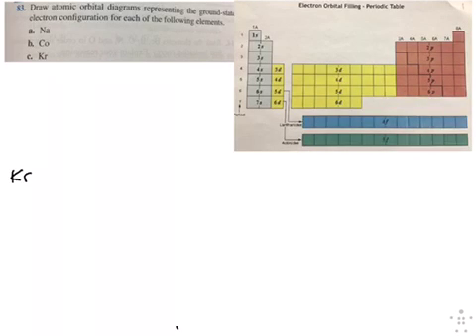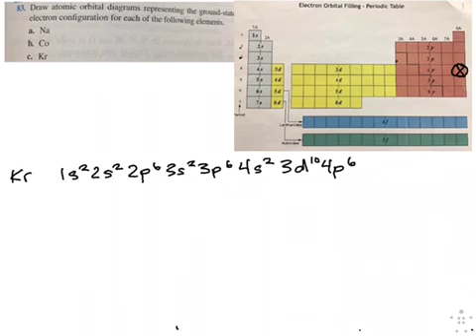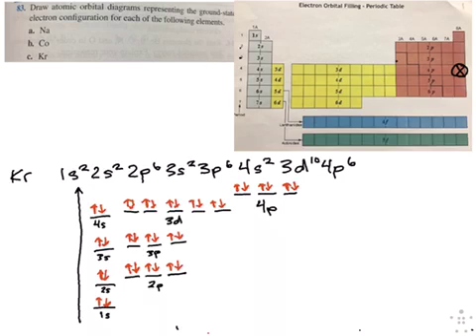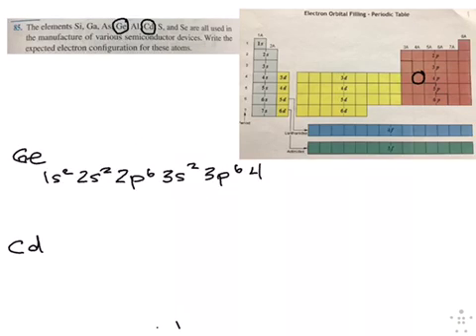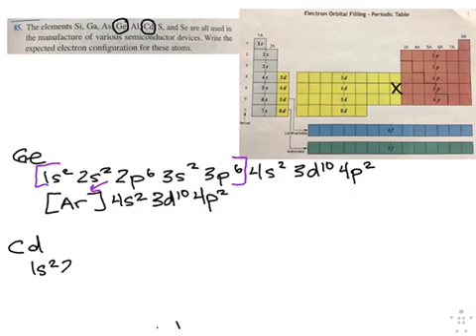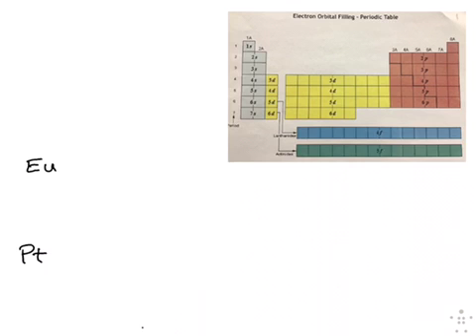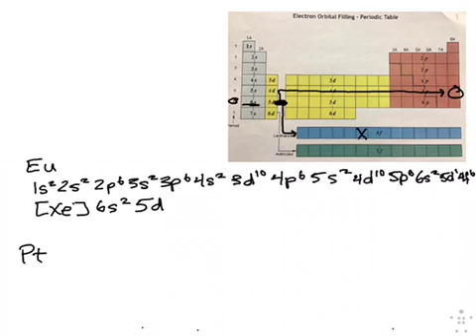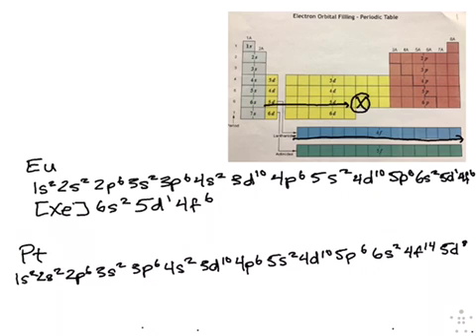Electron Configuration Homework Review